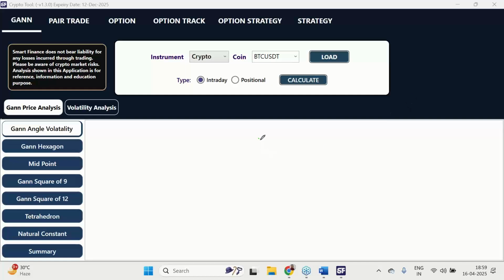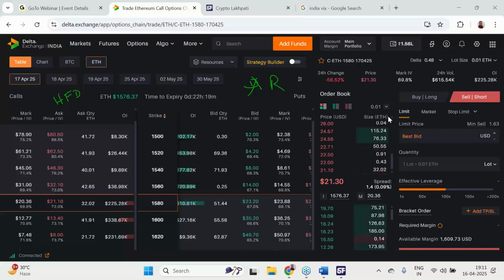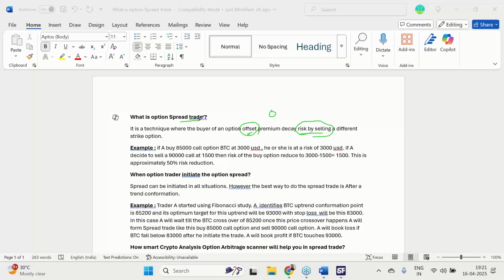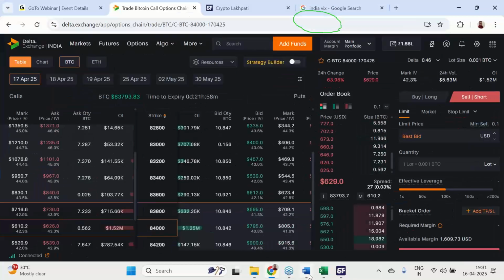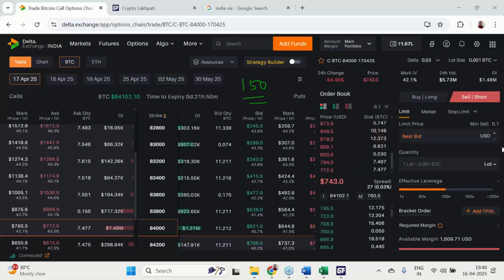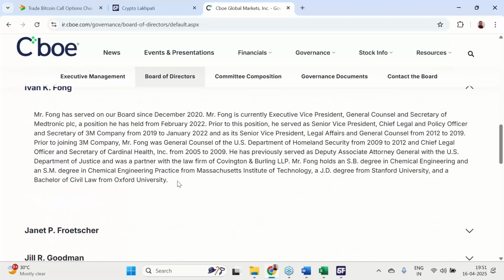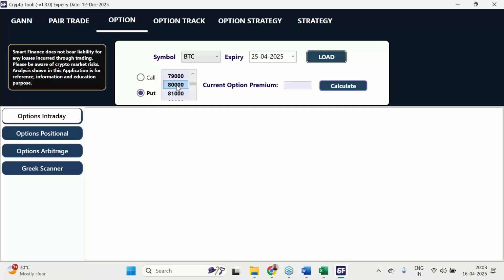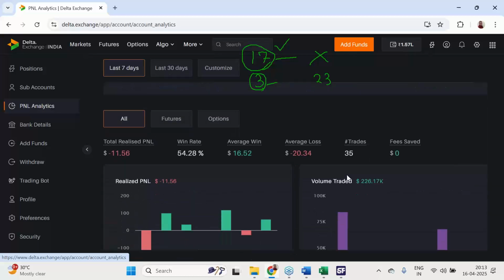Day 2: Mastering Spread Trades – Horizontal, Vertical & Diagonal Strategies | Crypto Options Webinar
Welcome to Day 2 of our 6-Day Free Crypto Options Trading Webinar Series!
In this session, we cover:

✅ The Basics of Spread Trading
✅ Horizontal (Calendar) Spreads
✅ Vertical Spreads
✅ Diagonal Spreads – Real-World Crypto Examples
🎯 These strategies are essential for risk-managed option trading in crypto.
🧠 Learn how to apply them using Smart Finance software tools.
To open your F&O account refer To join remaining 4 days live webinar